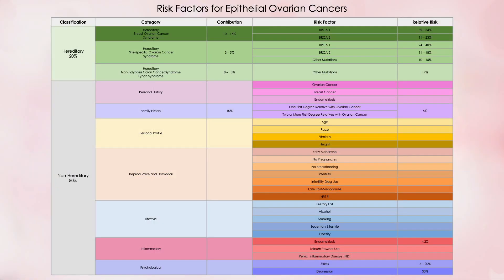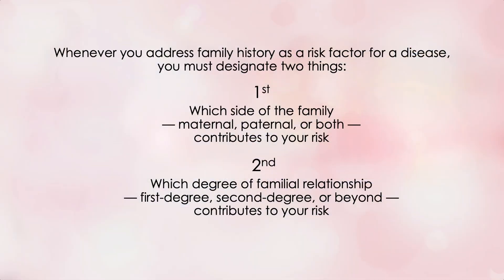425 - Family History as a Risk Factor for Epithelial Ovarian Cancer | Menopause Taylor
Women talk about being at higher risk for Epithelial Ovarian Cancer due to a family history of Ovarian Cancer. But which family members actually increase your risk? If you don’t know, you might overestimate your increased risk. Or worse, if you don’t know, you might be unaware of your increased risk. This video will ensure you know precisely which family members have an effect on your risk of Epithelial Ovarian Cancer.